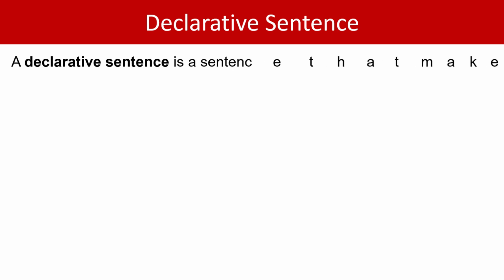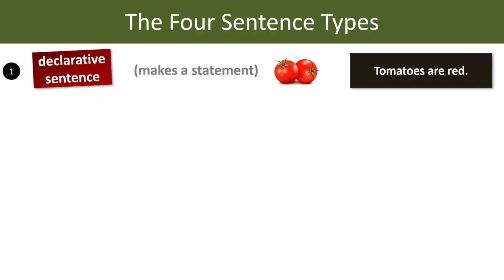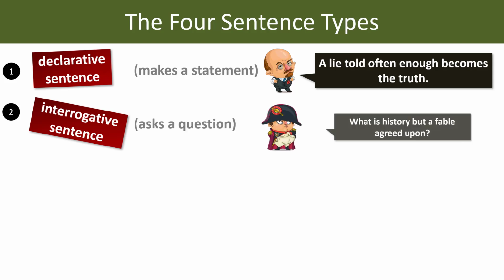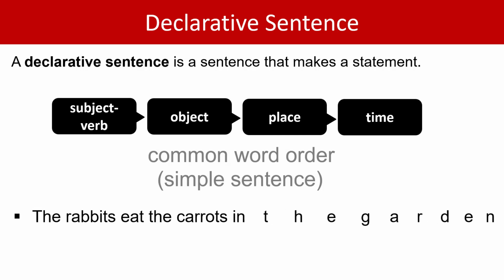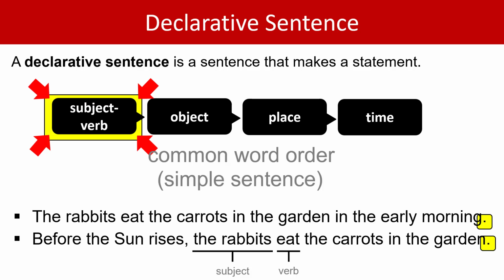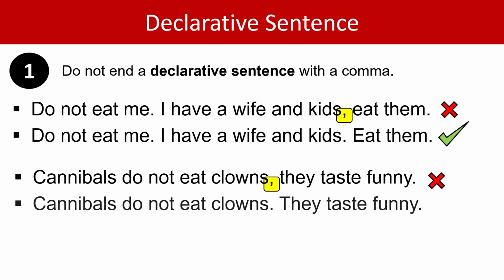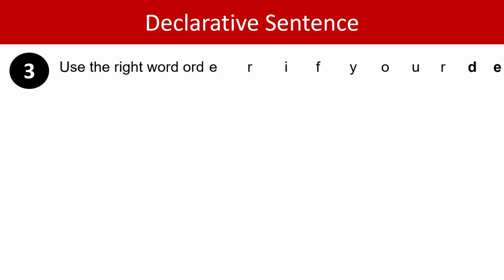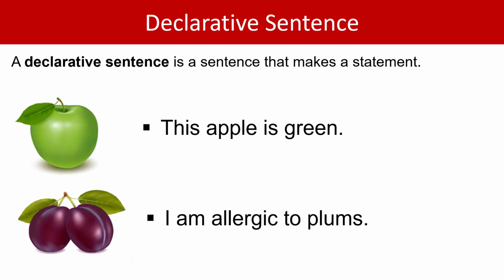Declarative Sentence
This video explains declarative sentences, gives examples, and compares declarative sentences with other sentence types. It is linked to the following page on Grammar Monster: